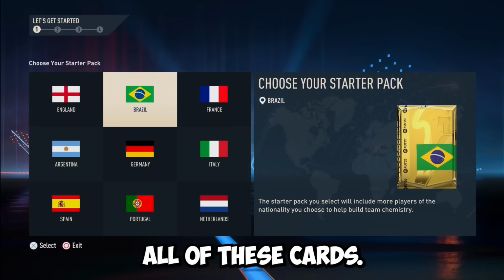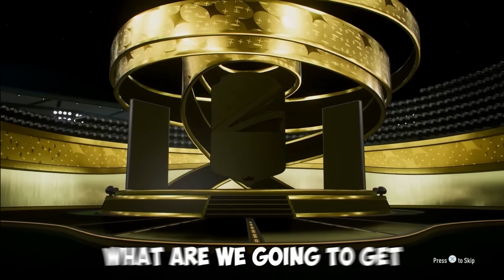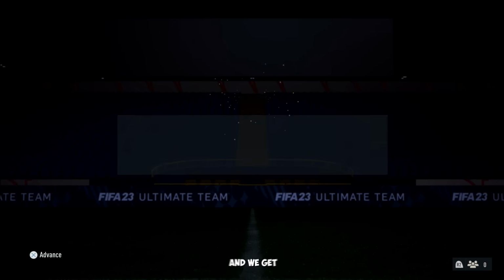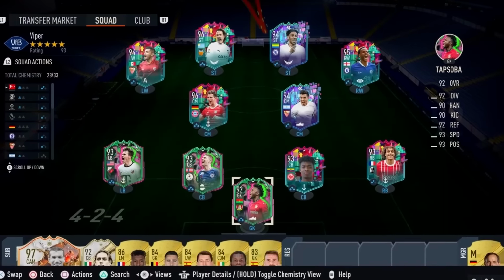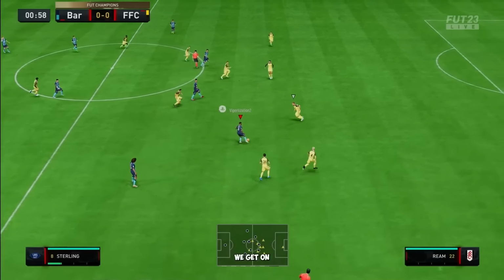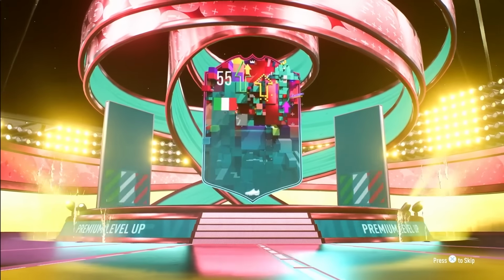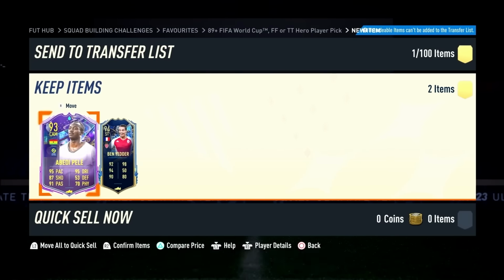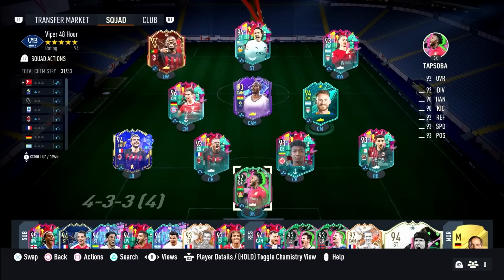Can I Beat FIFA in JUST 50 Hours? ($0 Spent)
Can I Beat FIFA in JUST 50 Hours?

Today we're going to find out if I can beat FIFA in just 50 hours or 2 days.